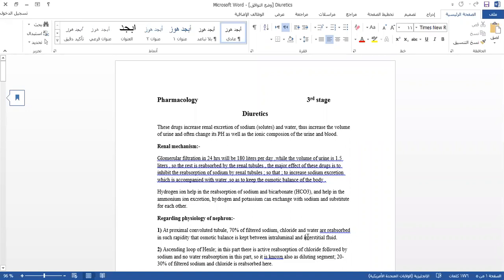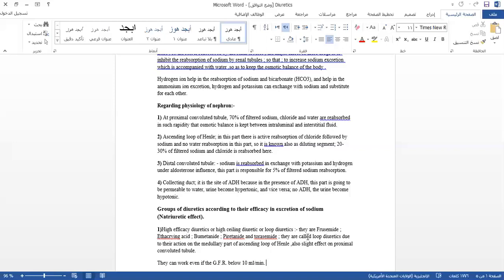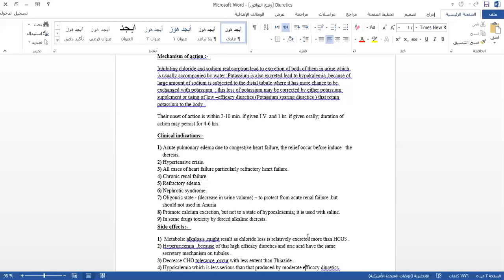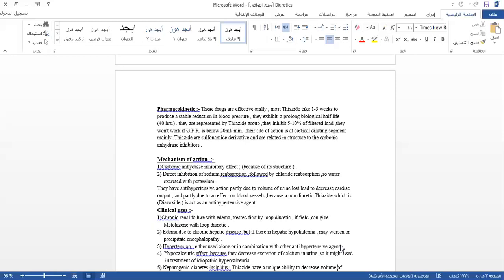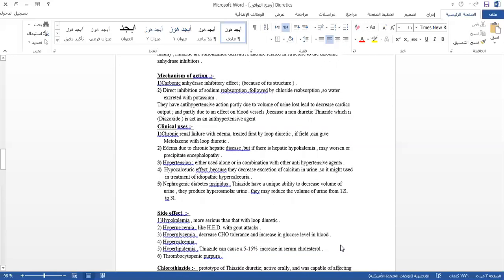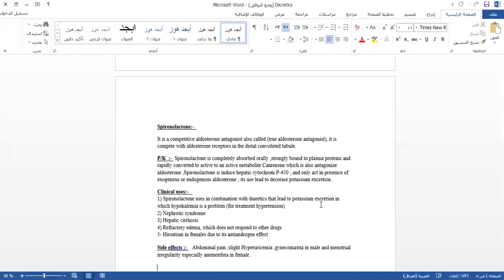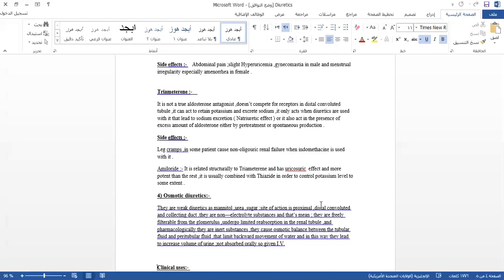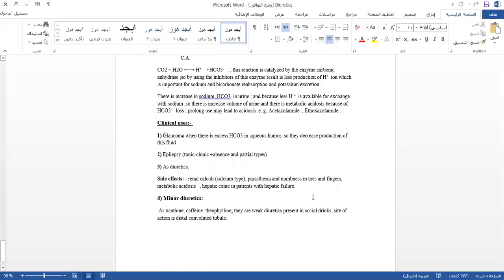Diuretics / د. تيسير علي العمري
Pharmacology - Diuretics
جامعة ذي قار - كلية الطب / المرحلة الثالثة
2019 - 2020